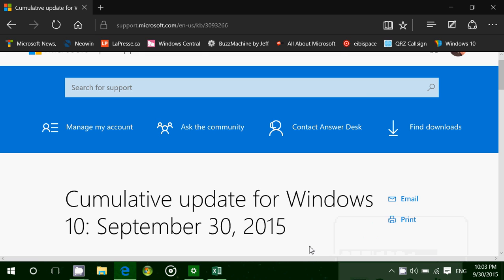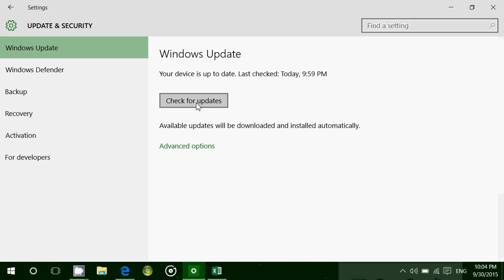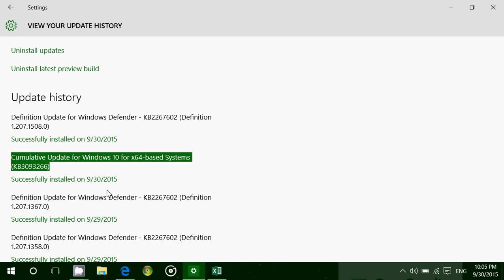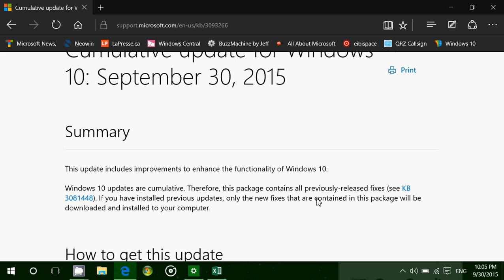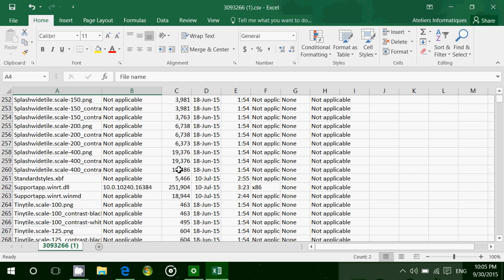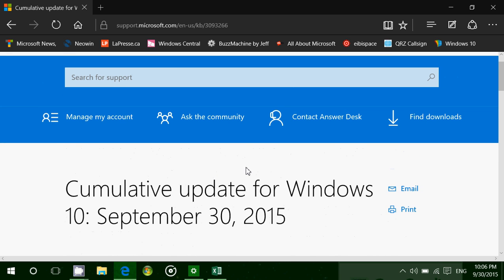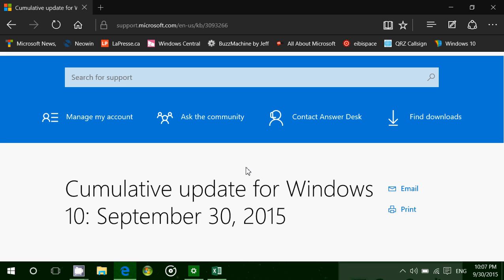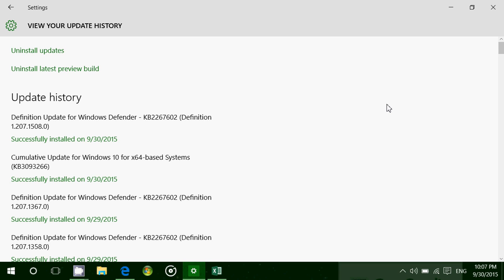Windows 10 Cumulative update kb3093266 released september 30th 2015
New Cumulative update available for Windows 10  KB3093266 with not much details available from Microsoft